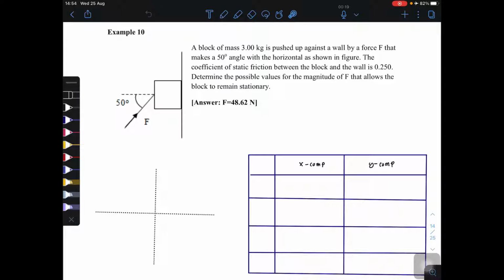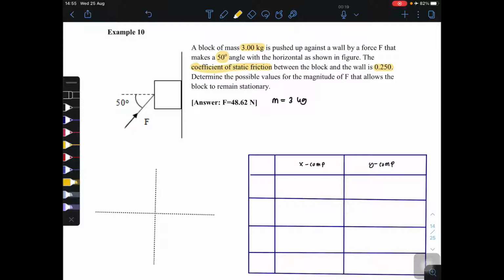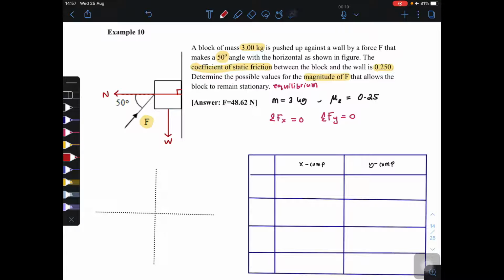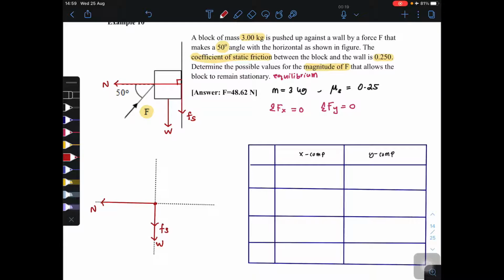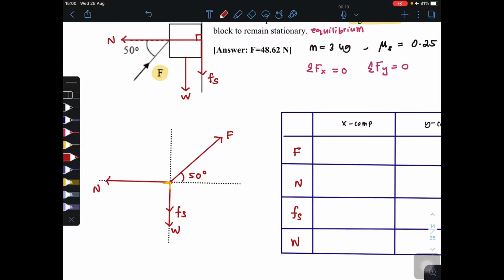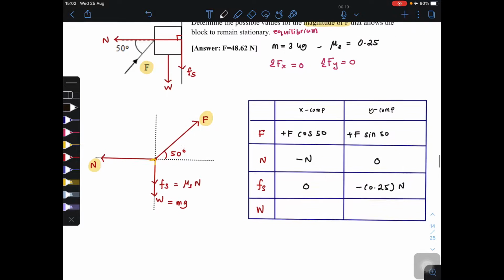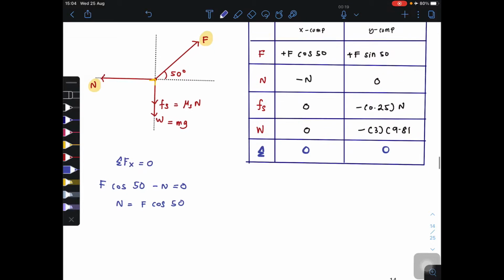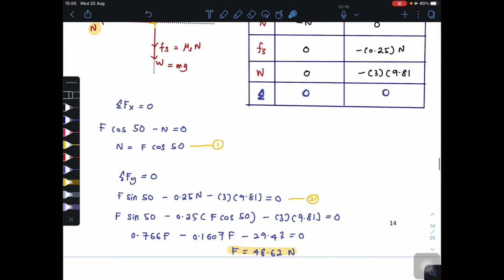4.2 Example 10